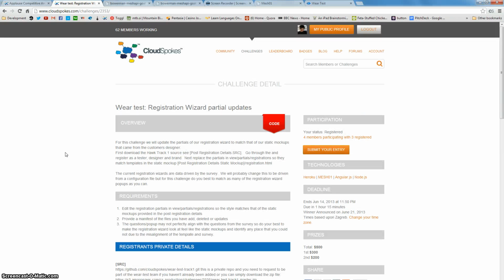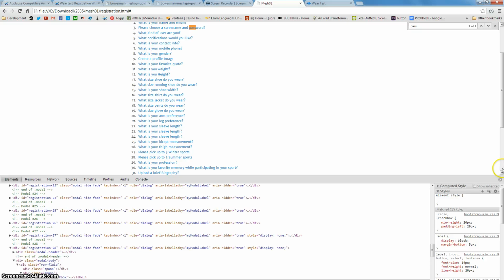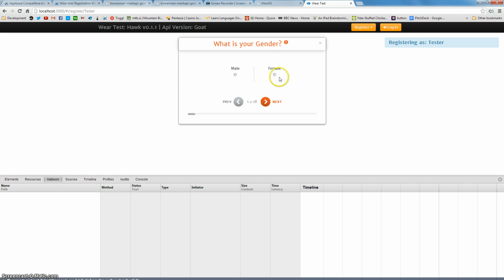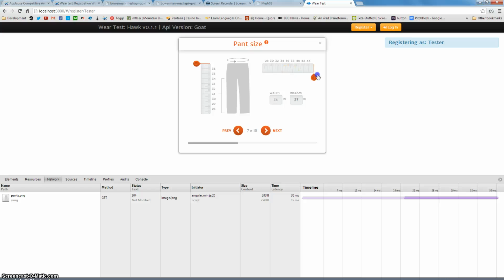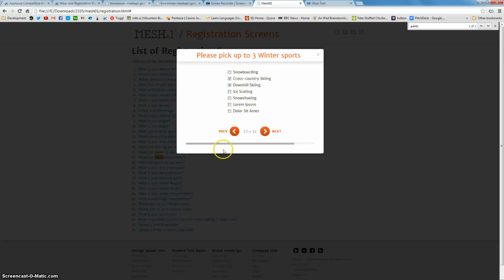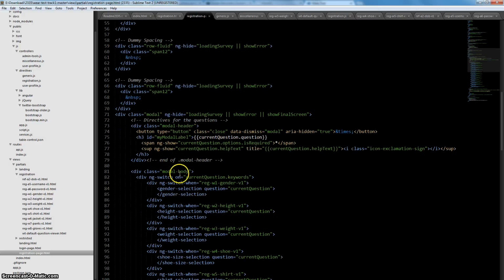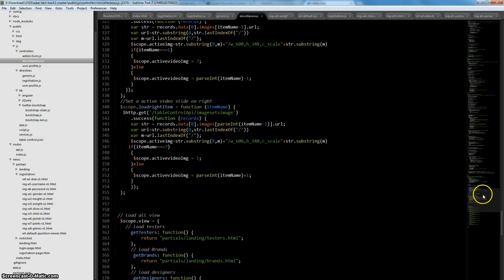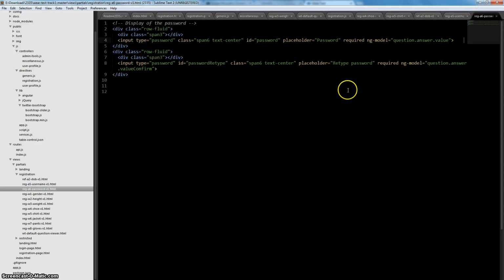2353 - Wear test: Registration Wizard partial updates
2353 - Wear test: Registration Wizard partial updates